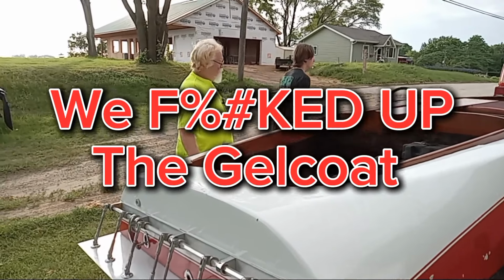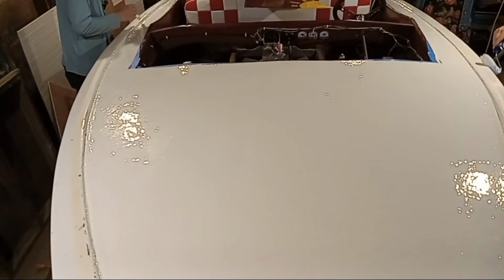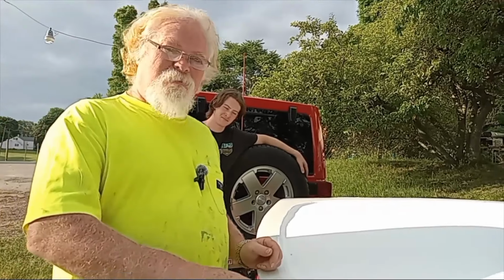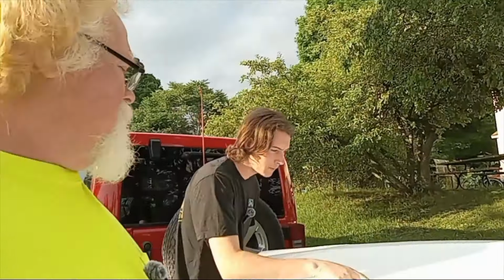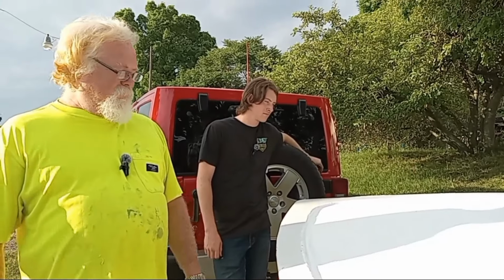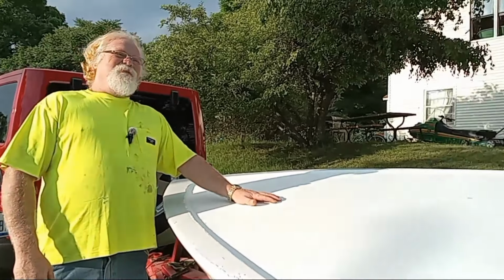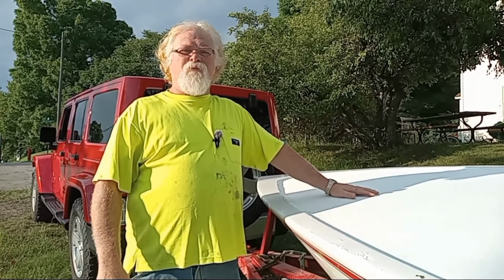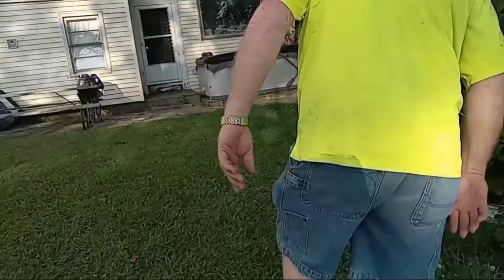We Screwed Up the V-Drive Ep.6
We let the gelcoat set overnight, and walked out to find some of the gelcoat didn't lay down very nice.